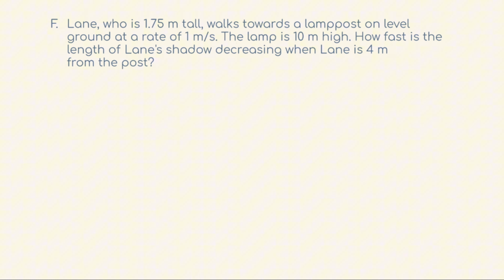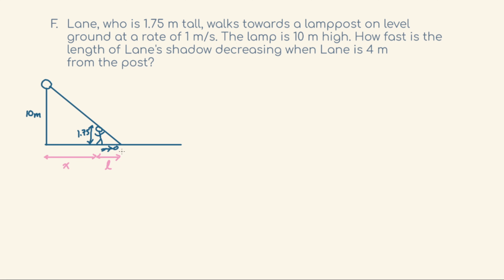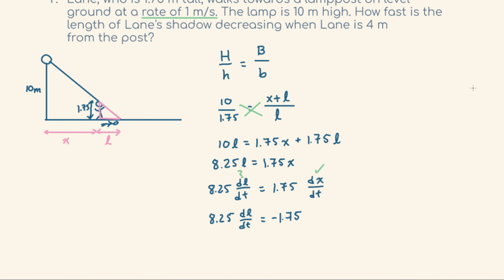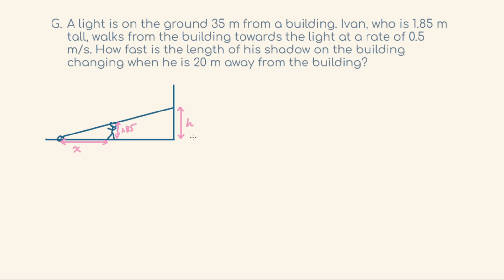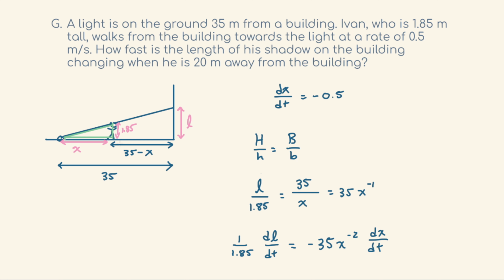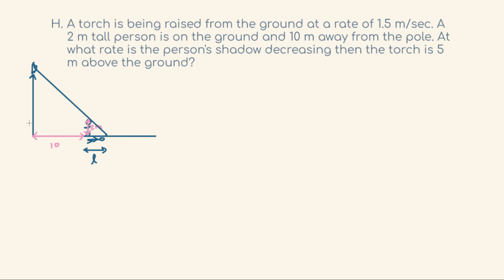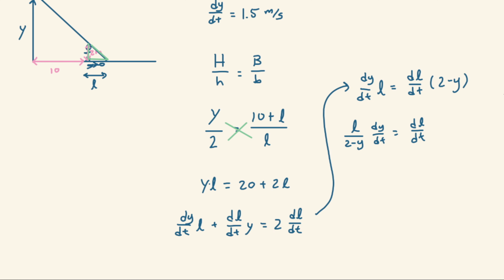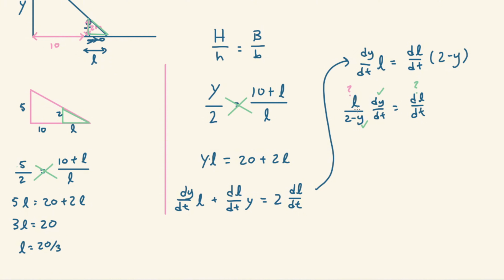Solving Related Rates | Triangles PART 2: Shadows & Proportions | Calculus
Master related rates problems involving right triangles in this concise and easy-to-follow video. This tutorial walks you through the process of using proportions in related rates questions regarding light and shadows using diagrams and step-by-step explanations. Great for AP Calculus and college-level calculus review.